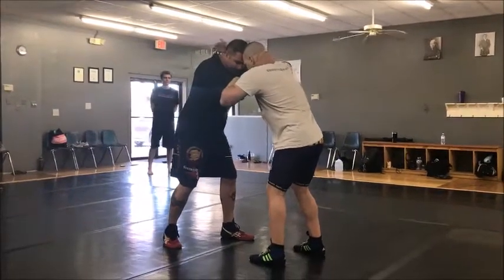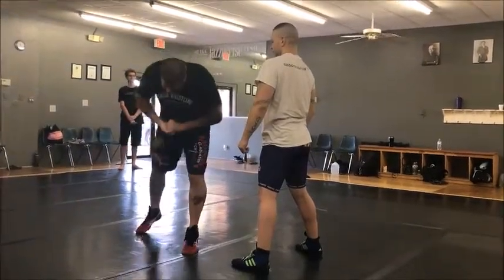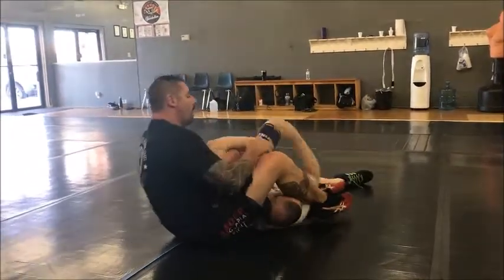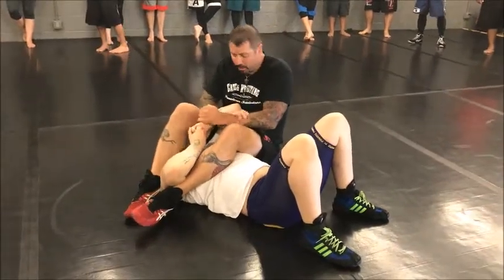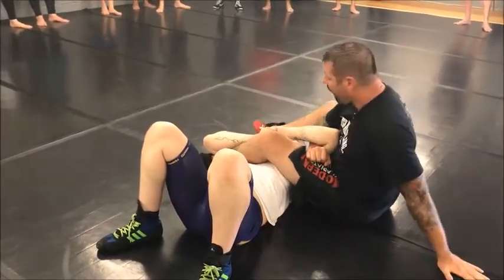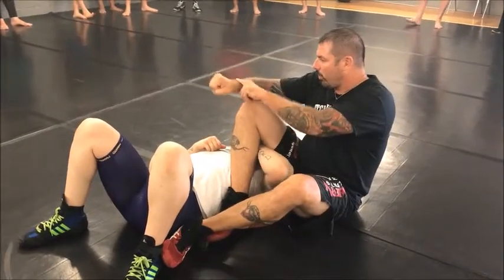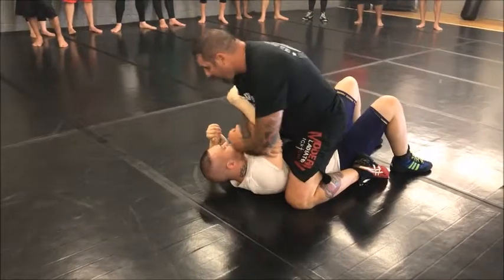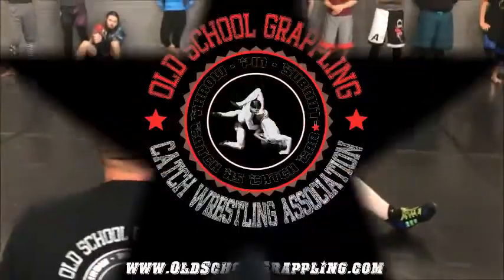Body Lock Takedown to Short Arm Scissors with Leg